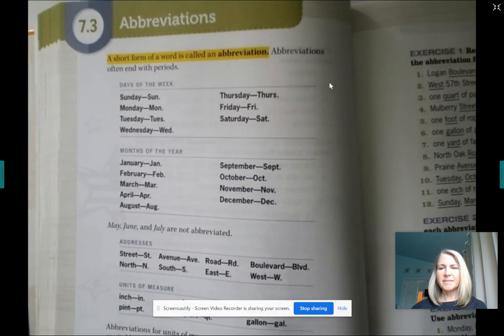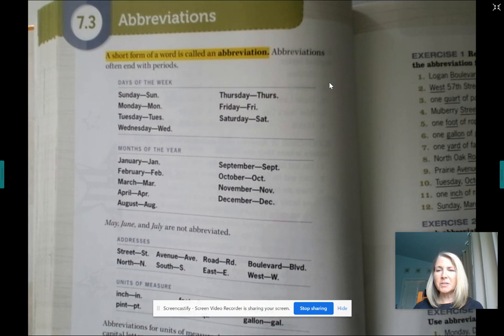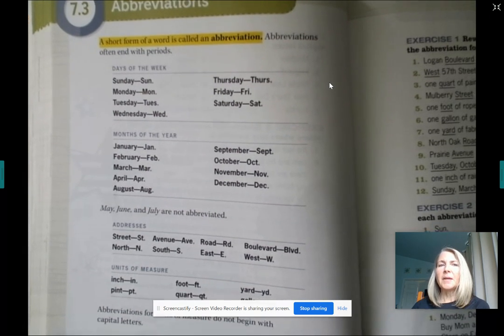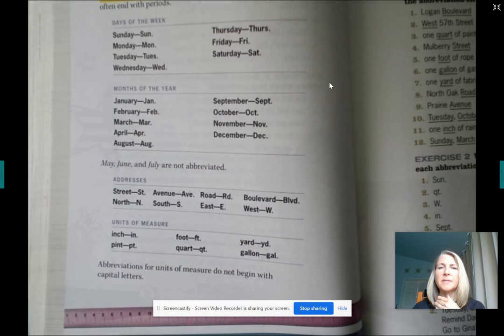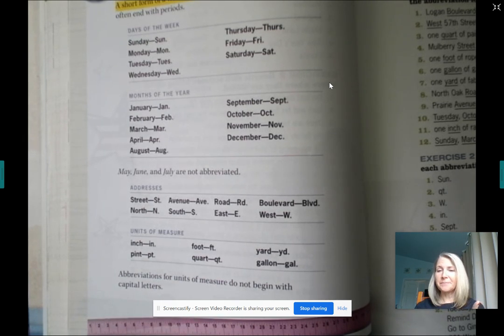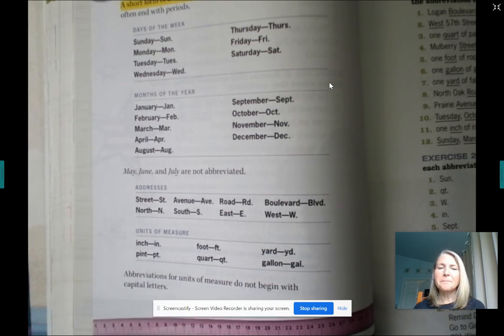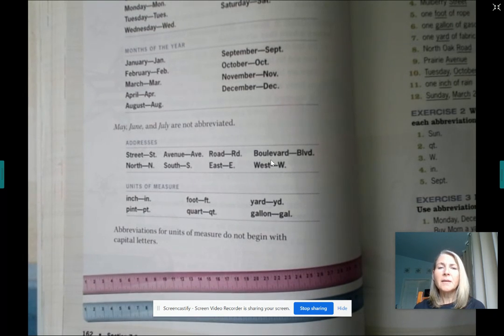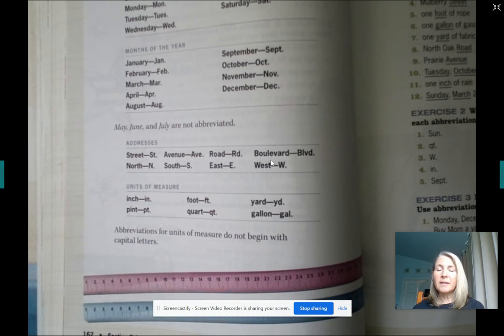Grammar- 7.3 Abbreviations